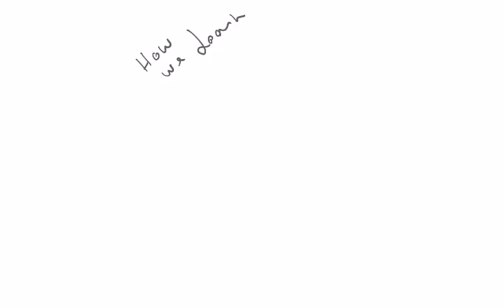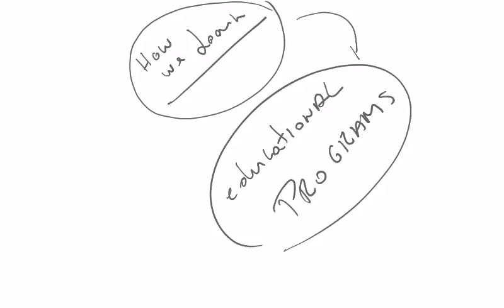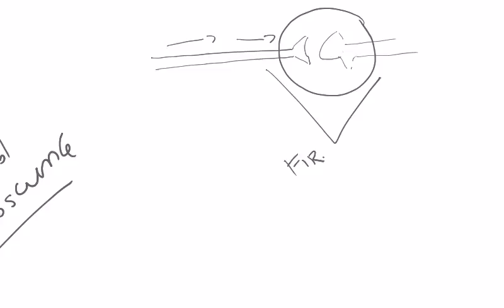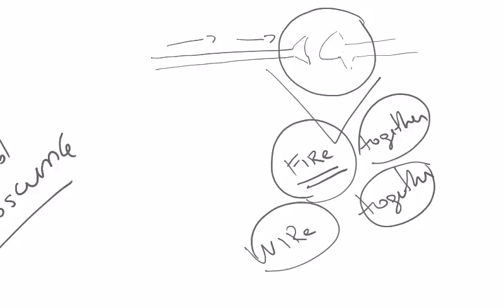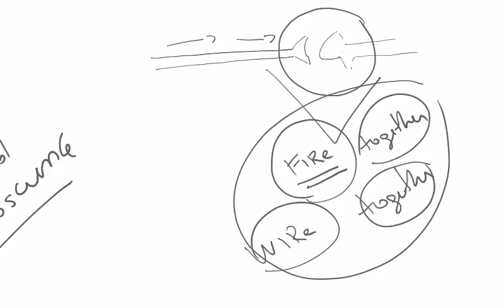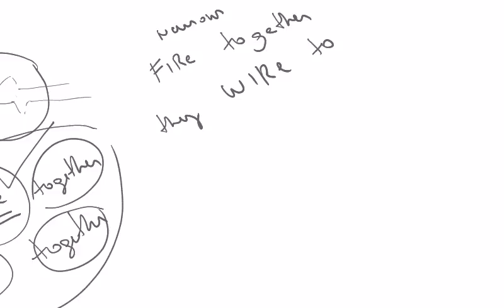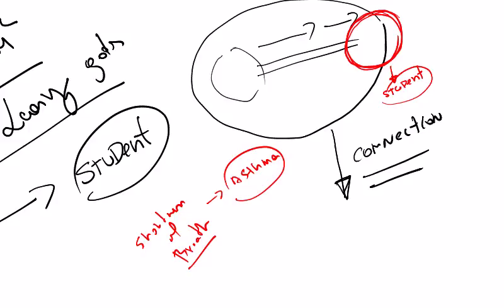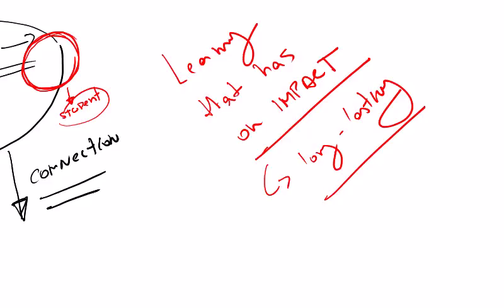lecture 1 - learning and education - 2017 MTLI by Dr. Felipe Fregni